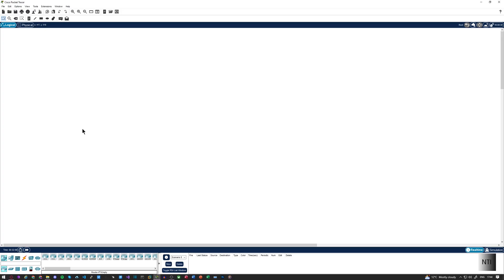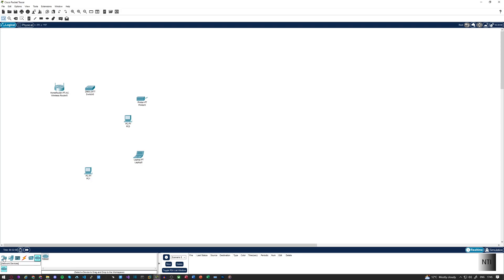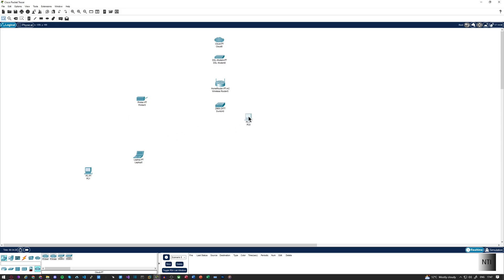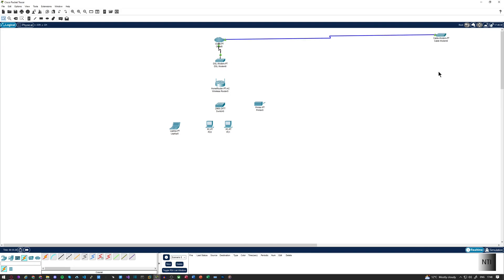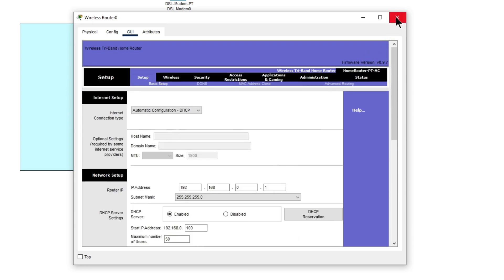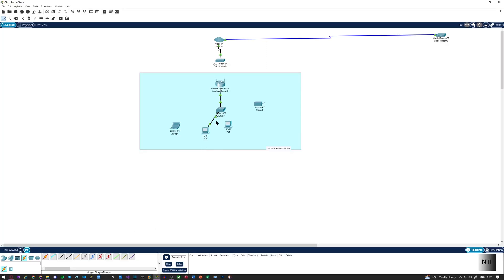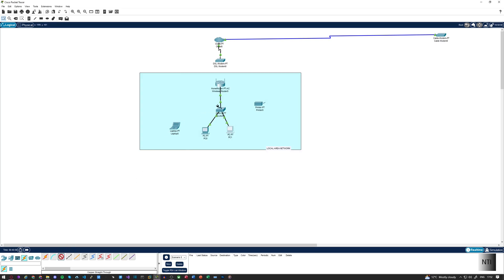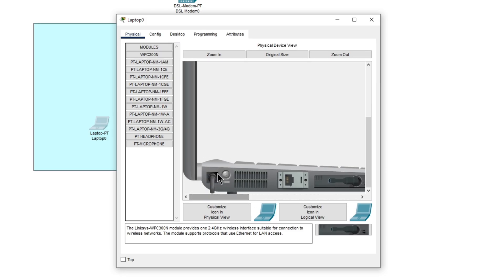Cisco Packet Tracer | Episode 2: Create a Basic Network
Hi People,

So... its been a while.. and I thought I might make a video. Here is the first episode to the newest series, NTI Learning: Cisco Packet Tracer, a network simulation tool used to learn networking, IoT and other smart devices.

-Show you how to structure a small/basic network
-Show you how to configure end devices such as a Home Router, PC, Laptop and Printer.
-Show you how to change interfaces on computers
-Show you how to configure basic routers and be able to navigate the GUI